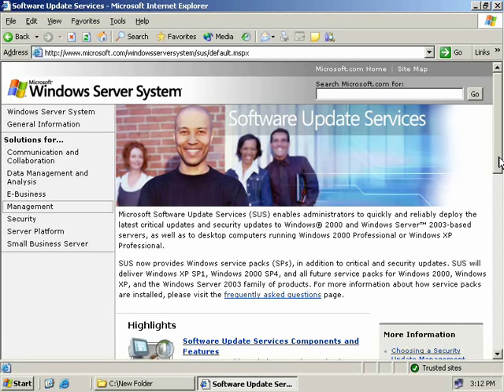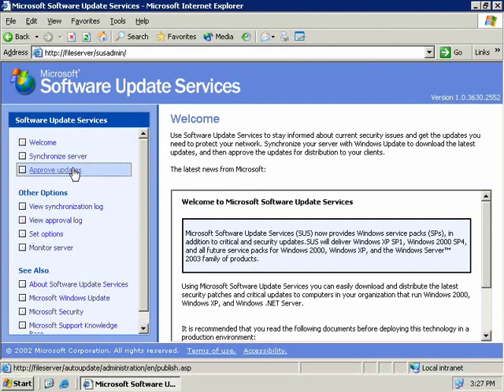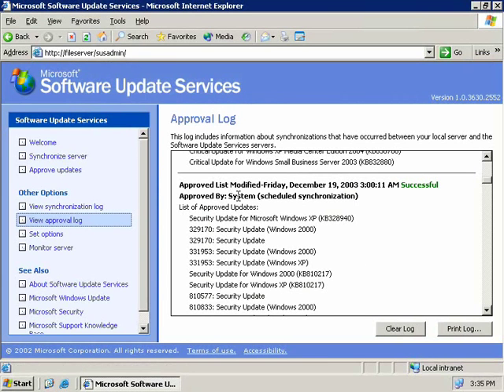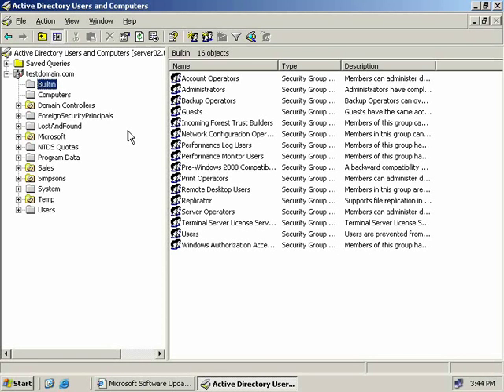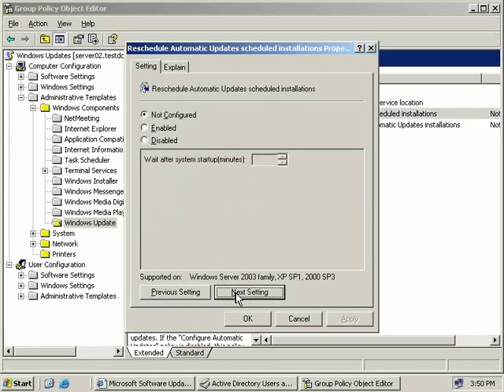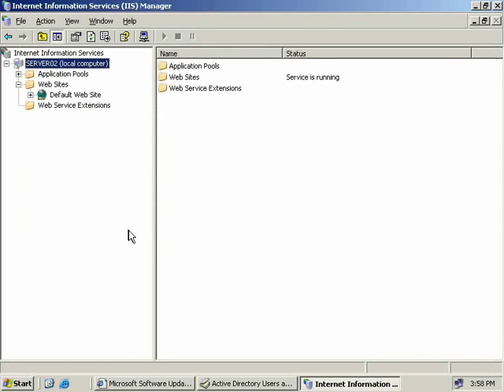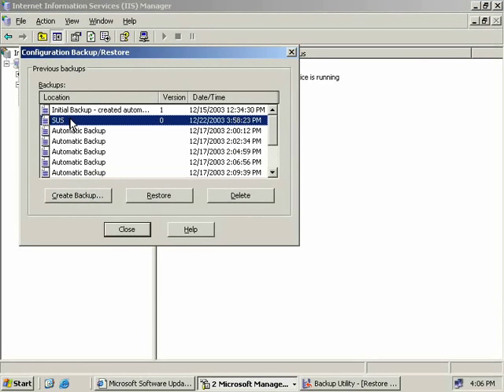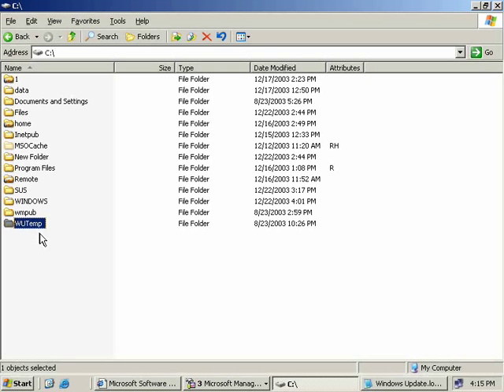Software Update Services SUS PART 9